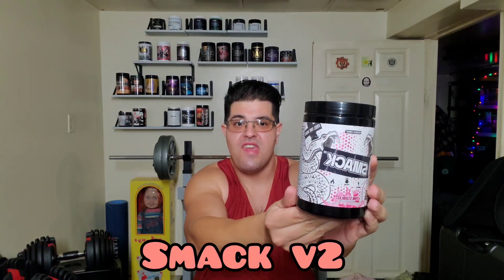TOP 10 PRE-WORKOUTS OF 2023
As 2023 comes to a close and 2024 dawns upon us, I reflect on all the amazing high stim pre workouts we were fortunate to have, and pick my top 10 pre workouts of the year. I've gone through this list and revised it numerous times, until I finally settled on the ten best pre workouts of this past year. There are also 4 honorable mentions which technically brings it to a total of 14 products, but I kept them off the official list for various reasons which I explain in the video.

I haven't gotten around to reviewing every single pre workout on this top 10 list, but I have reviewed most of them. If you want to watch any review I've done in the past, including for products in this video, you can check out my Pre-Workout Reviews playlist

You can pick up most of the pre workouts in this video

Only real and genuine reviews from High Stim Ace.